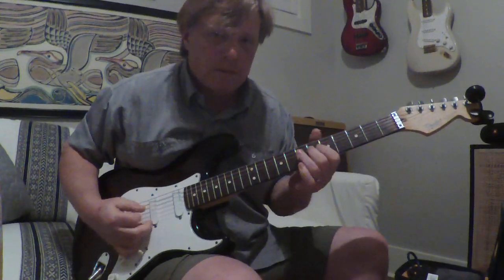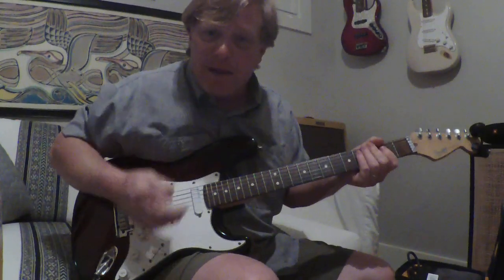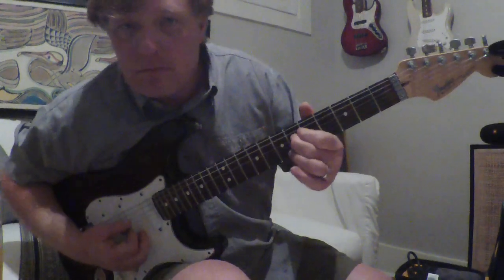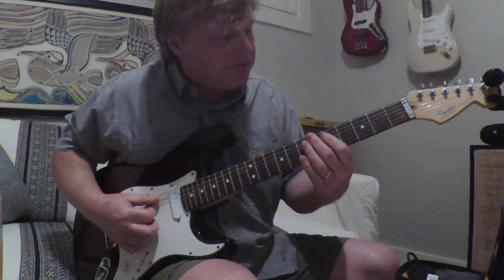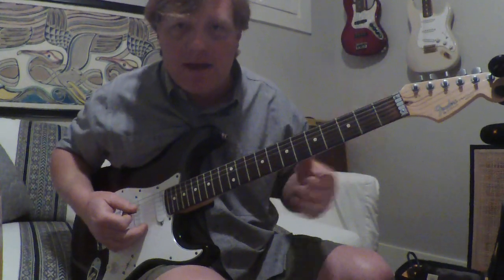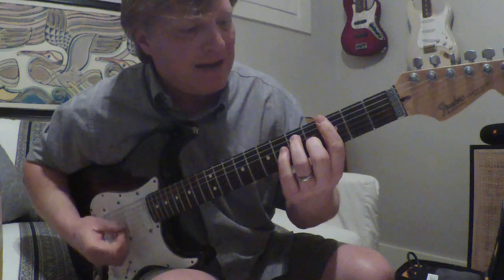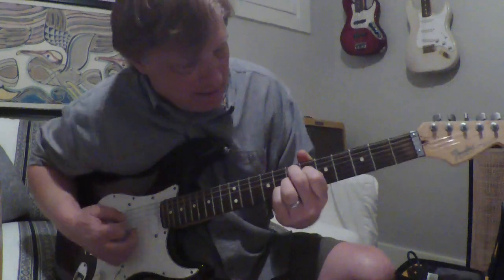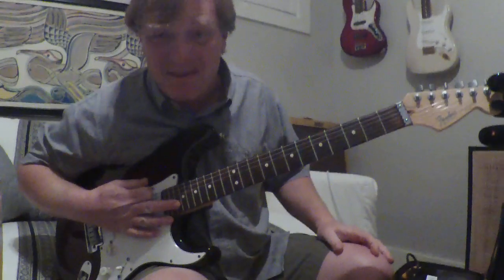Henry Parsons Died Guitar Lesson - Widespread Panic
Here is another great classic Panic tune.  Thanks for requesting it.  I had a good time learning it.  Trying to get some stuff out there for everyone during this crazy time in history.  I hope you enjoy.

Clayton Bonjean
Broker | Owner | MBA